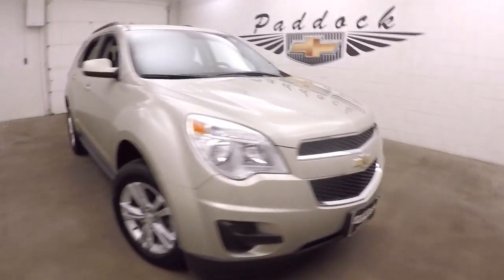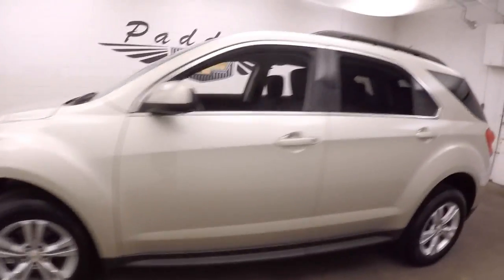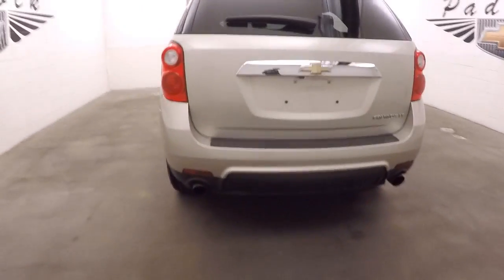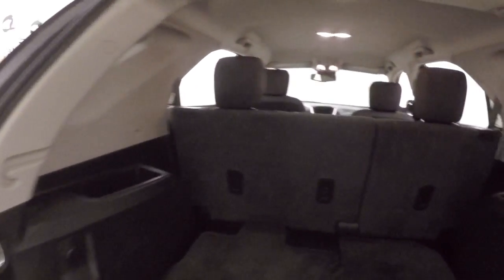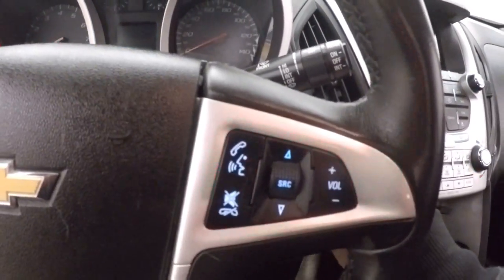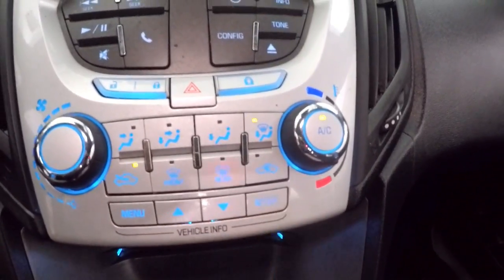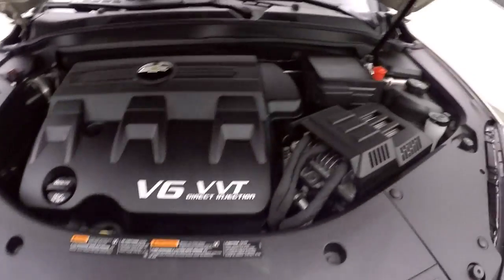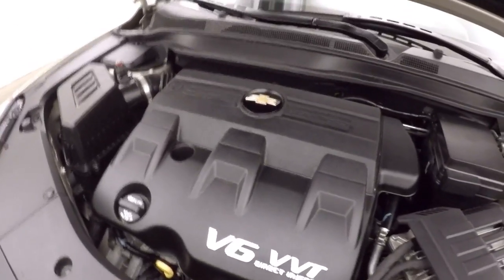L71122 Used Chevrolet Equinox